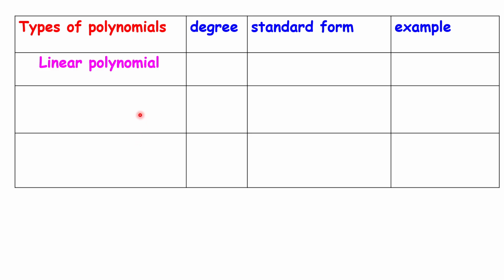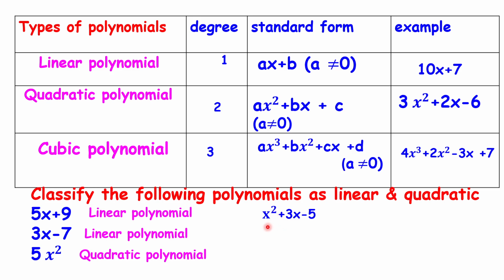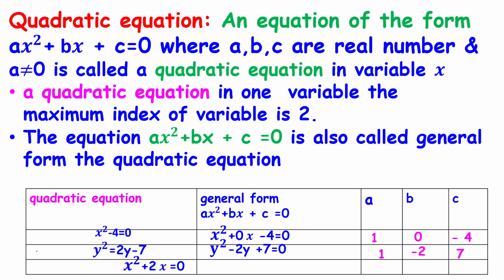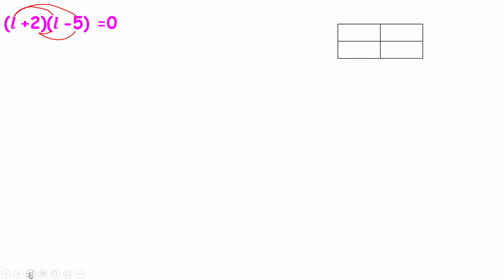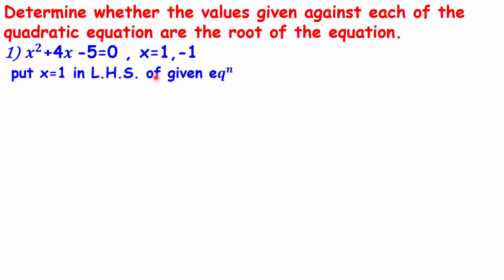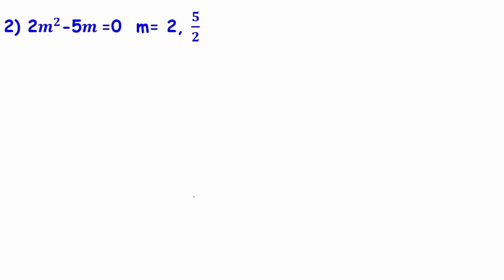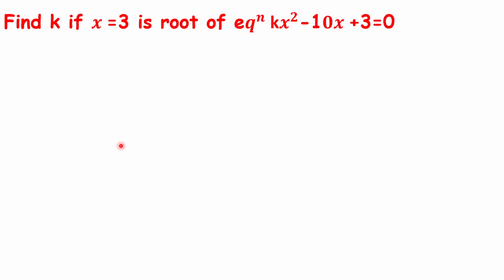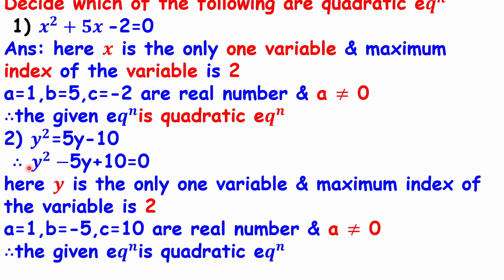Quadratic Equations for std 10 | English and semi english | Practice set 2.1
Introduction